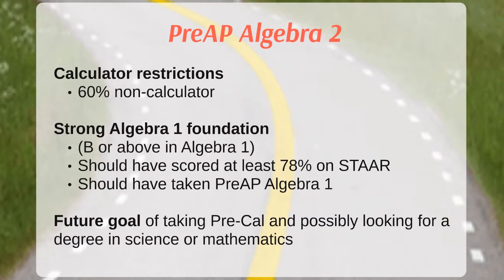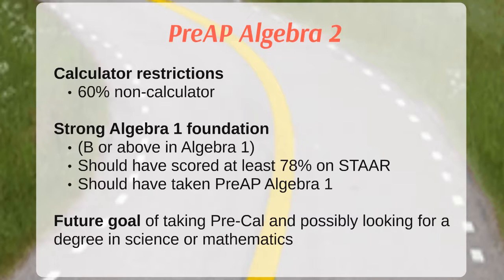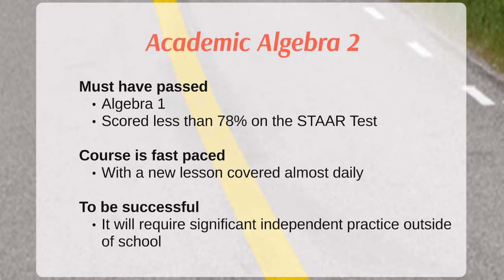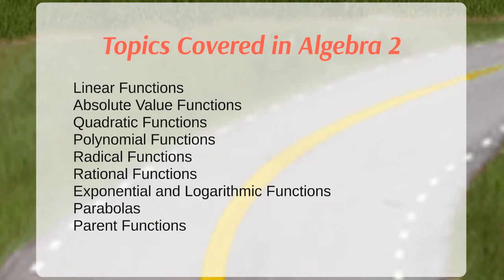Algebra 2 Course Info